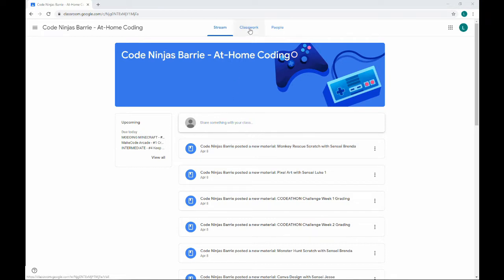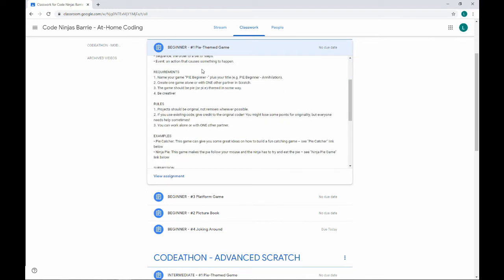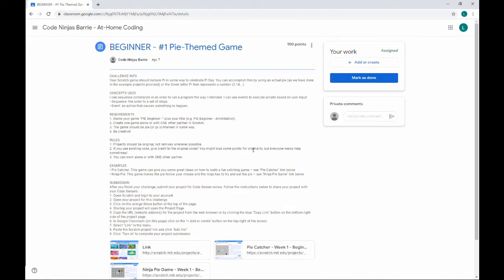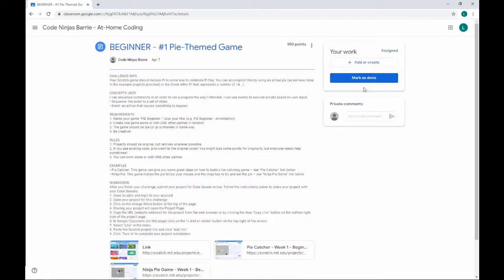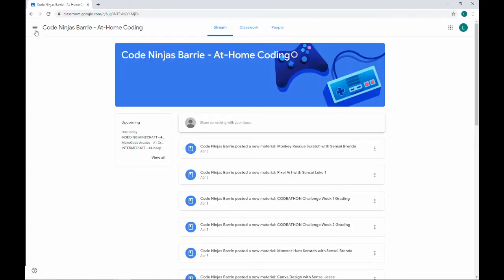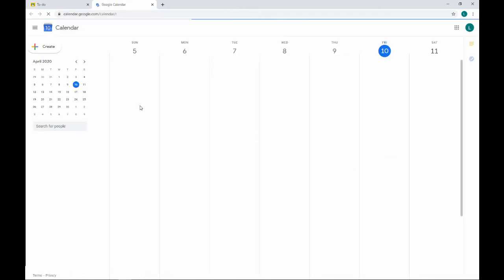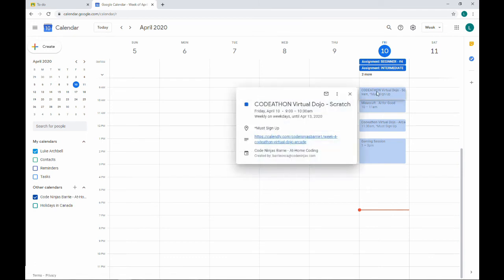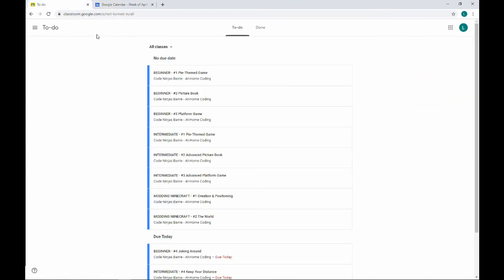Code Ninjas Google Classroom Tutorial